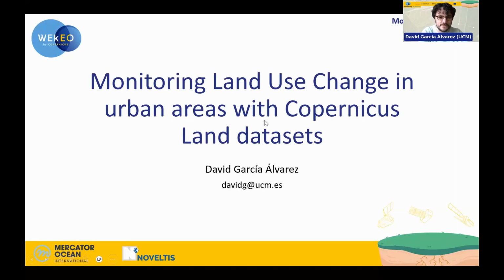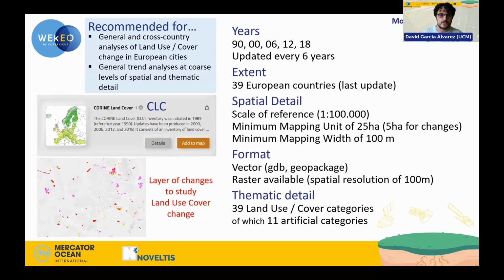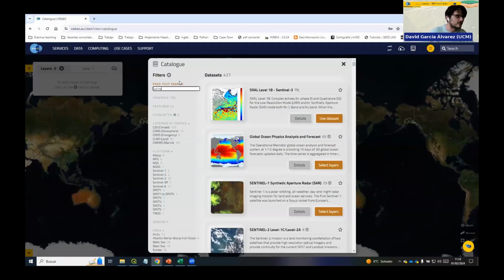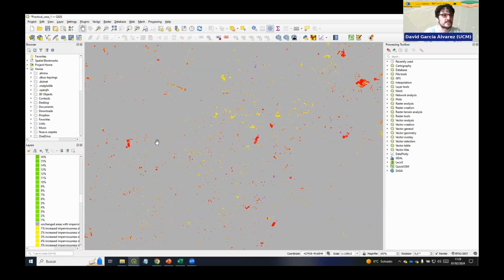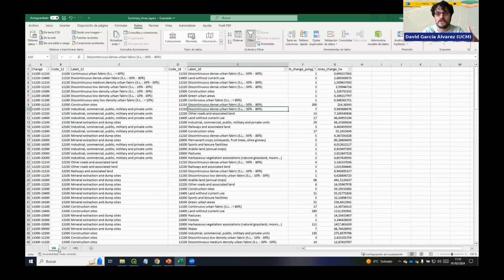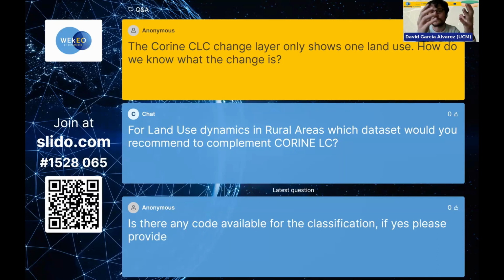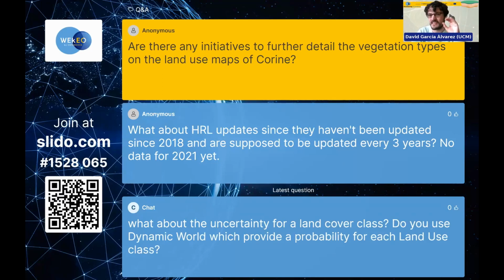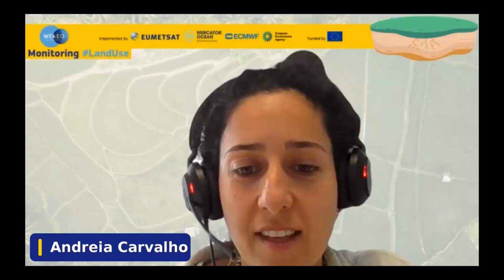WEkEO User Testimony 3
David García Álvarez (Complutense University of Madrid - UCM)